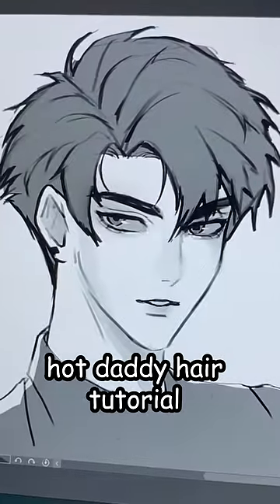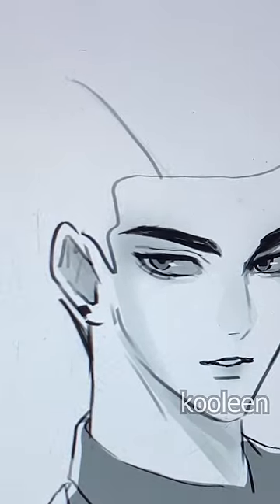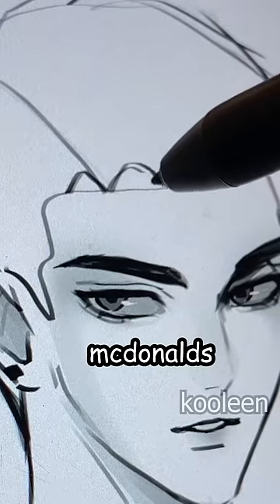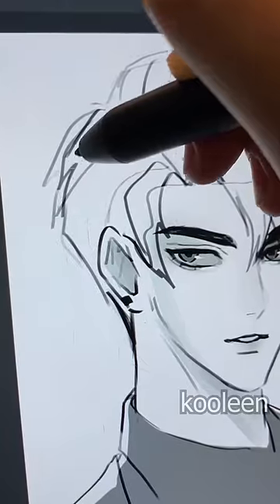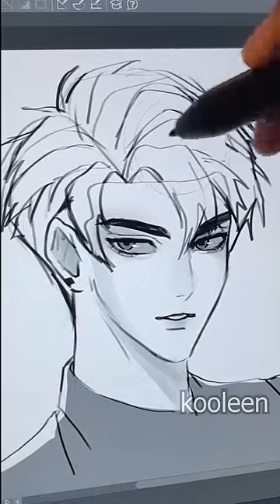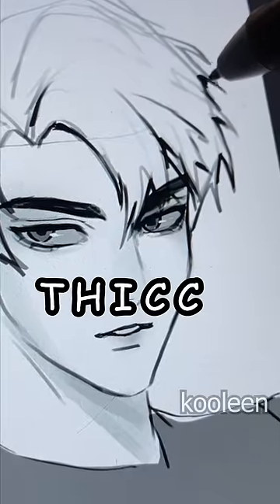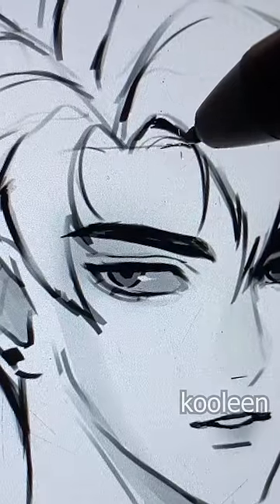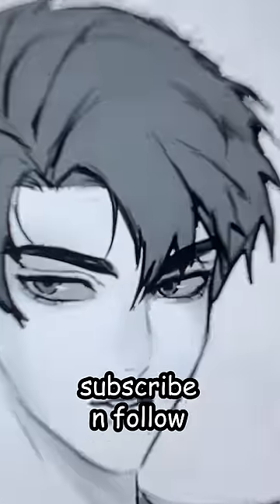EASIEST way to draw hot daddy hair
the easiest way to draw anime hair with just a couple of steps

my brushes
old pen content id: 1358977
new pen content id: 1702959
hair brush: 1868700